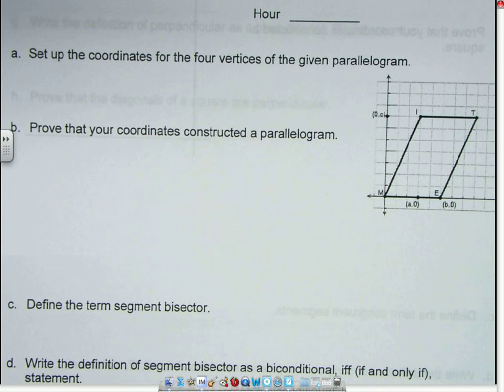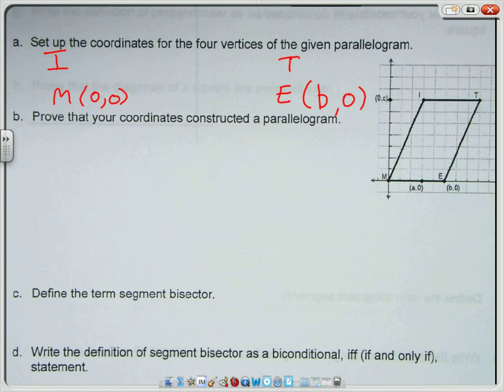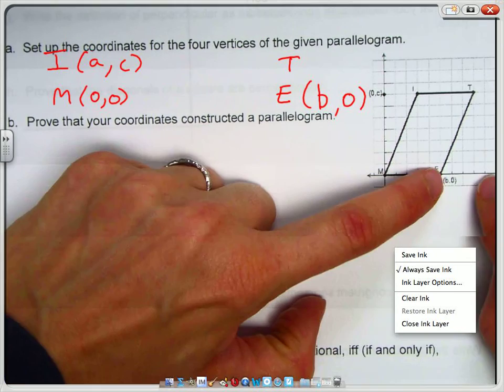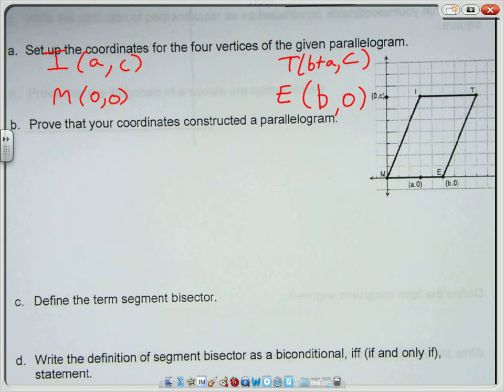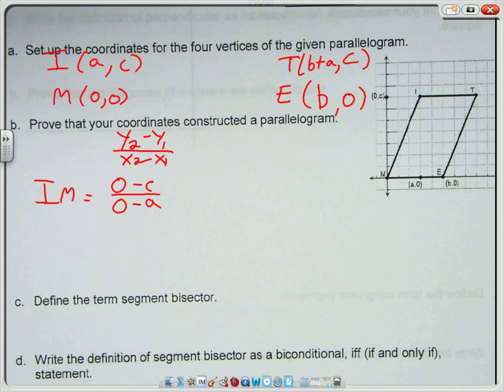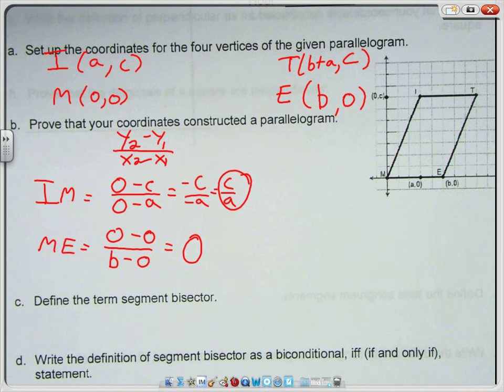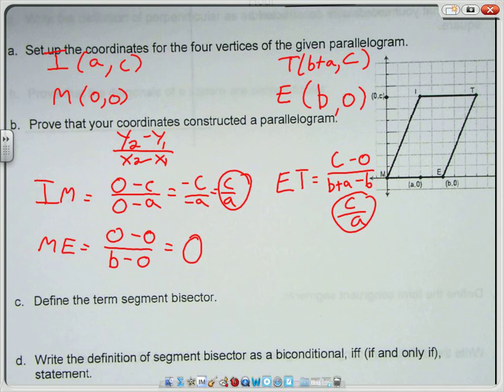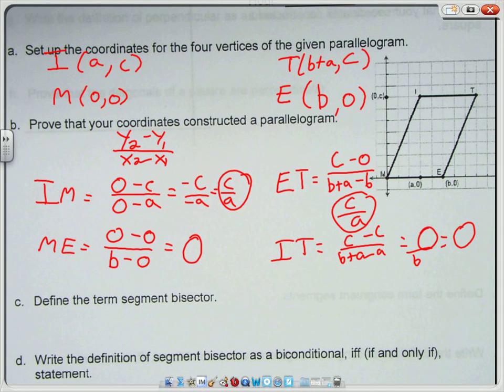Proof of quadrilaterals introduction